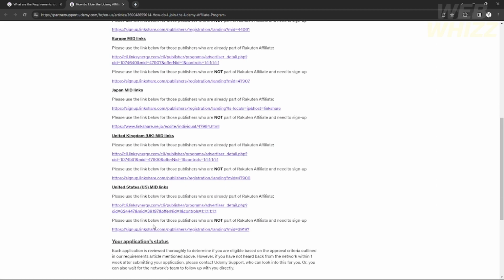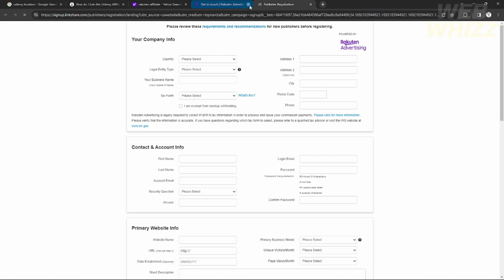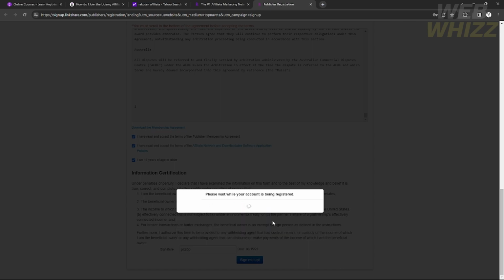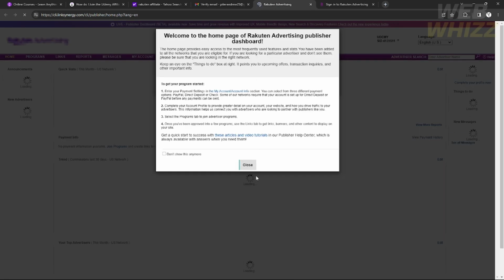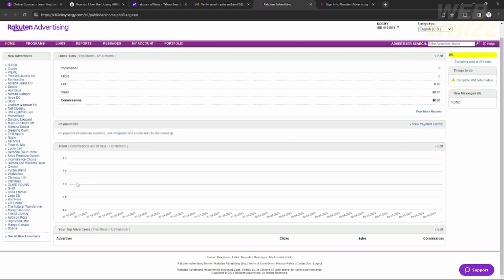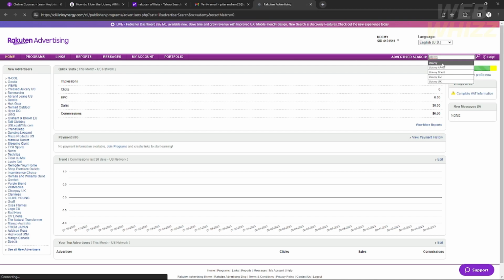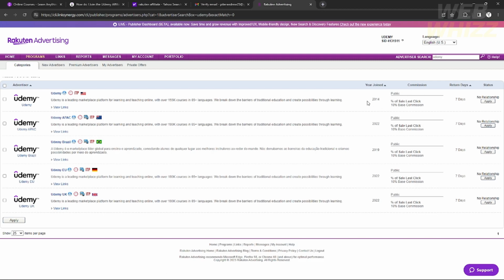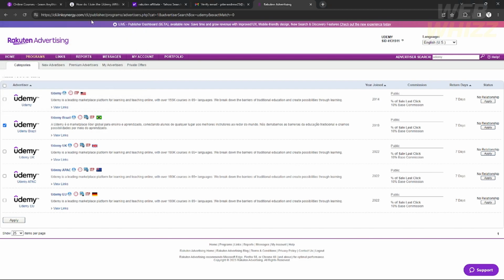How to Join Udemy Affiliate Program (2026) Make Money From Udemy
In this video we have shown How to Join Udemy Affiliate Program / udemy affiliate program review / udemy affiliate program payout